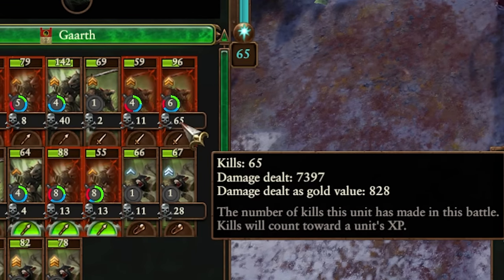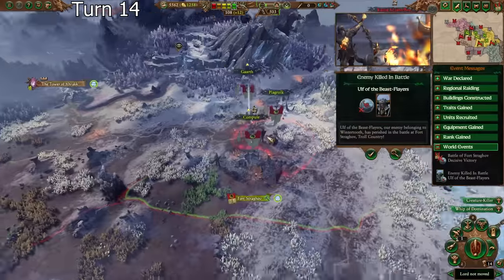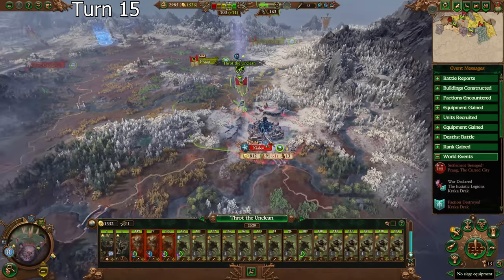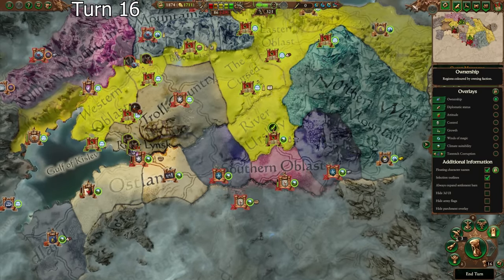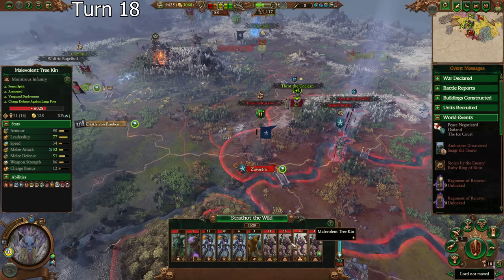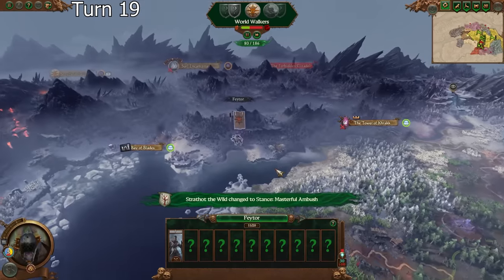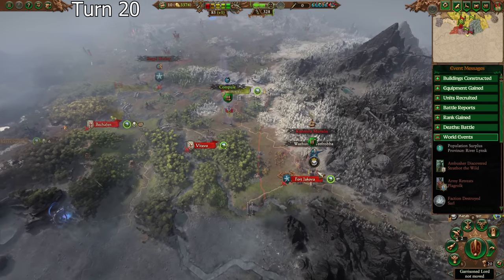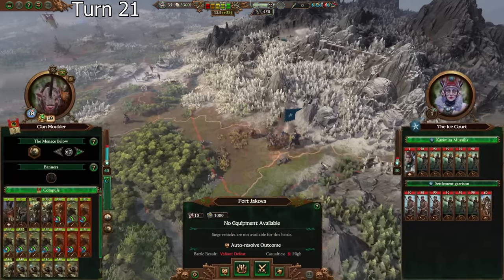The Skavenslave Tsunami | Total Warhammer 3 Skavenslave Only Part 2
Skavenslaves become Skavenmasters yes-yes. It's surprisingly hard to find copyright-free classical music that fits well with my videos, but I've found a lot of good options in their catalog. I'm confident that I'll be able to get the short campaign victory in around 30 turns, lol. Although the battles have been difficult this campaign, everything else has been easy.